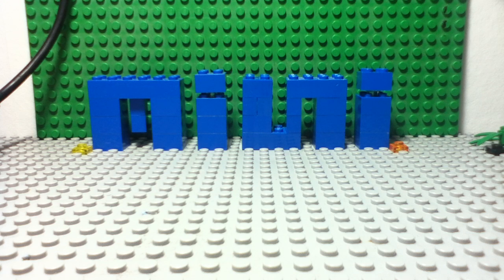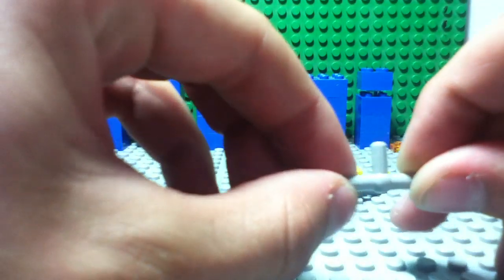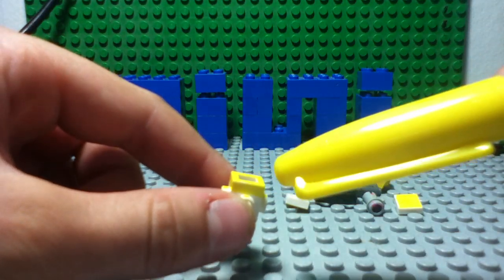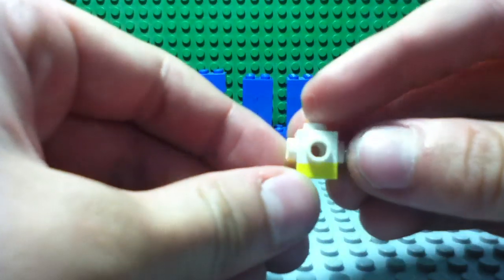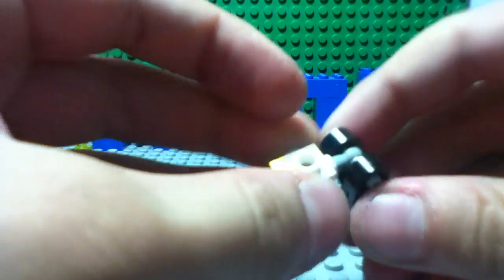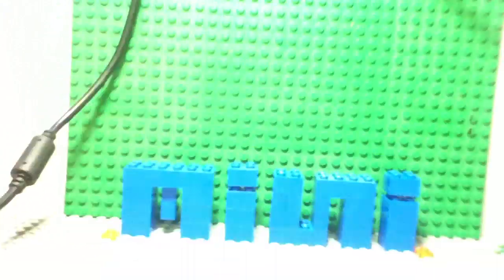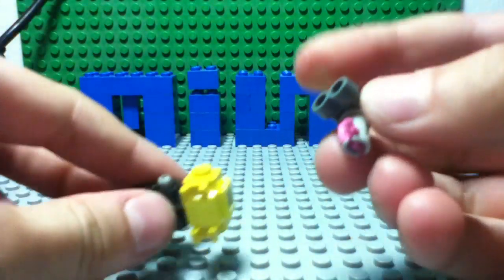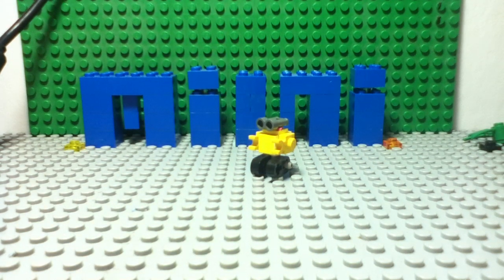Mini Lego Models 6# : How To Build A Mini Wall-E